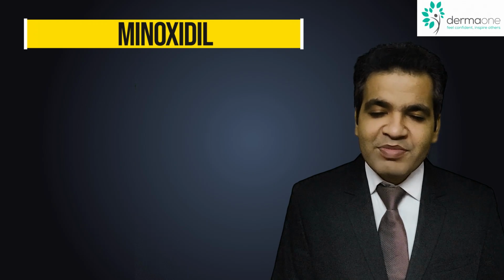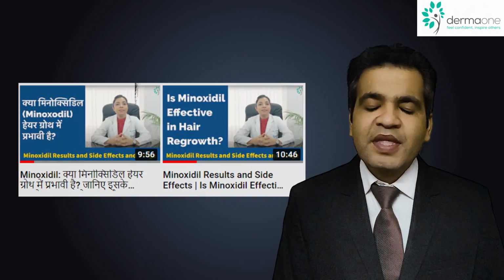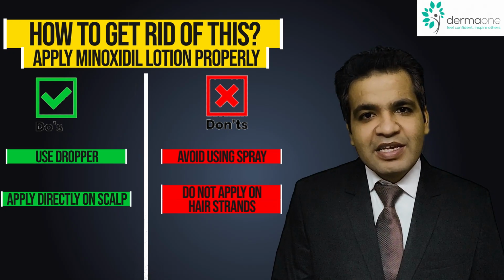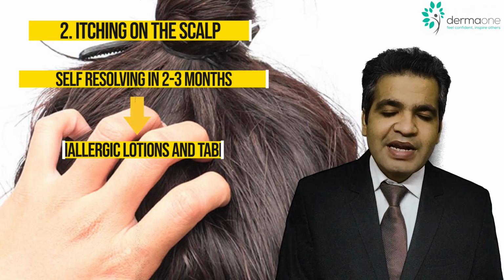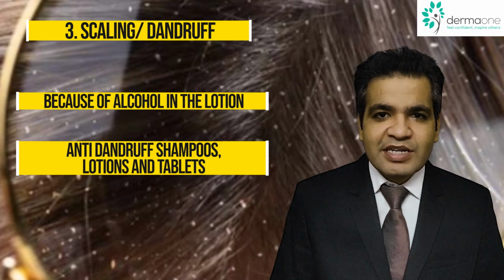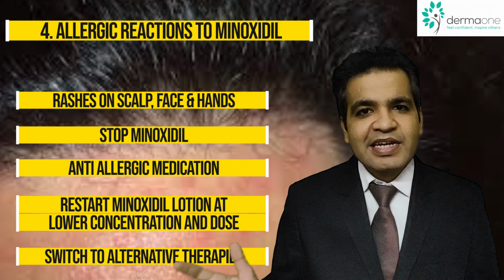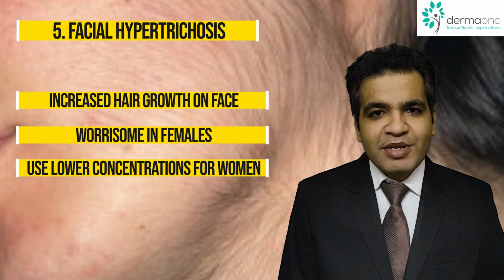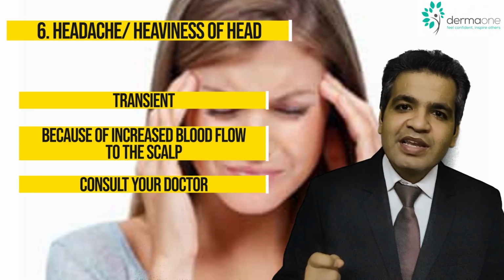Minoxidil side effects: How to avoid Minoxidil side effects | 5 Common Side Effects of Minoxidil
Minoxidil side effects can be temporary and naturally resolve once your body adjusts to Minoxidil usage. Most common side effects of minoxidil can be mild such as dryness, itching etc. In this video we discuss the most common side effects of minoxidil and how to avoid Minoxidil side effects while you are applying minoxidil for hair regrowth.

This video explains about the following topics:
00:41 What is Minoxidil?
00:54 How Minoxidil works to regrow hair
01:30 Common side effects of minoxidil and How to avoid Minoxidil side effects
07:00 Rare side effects of minoxidil